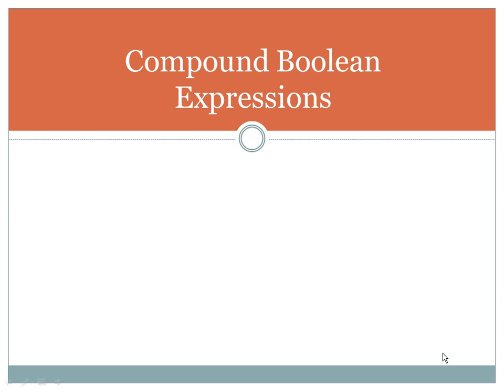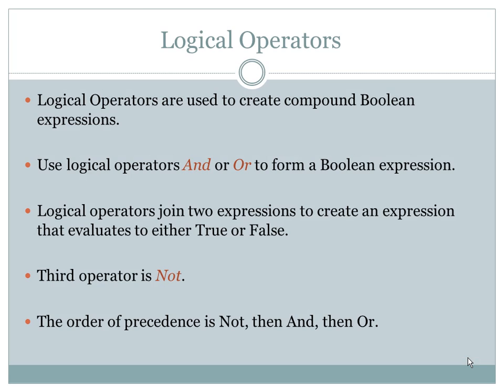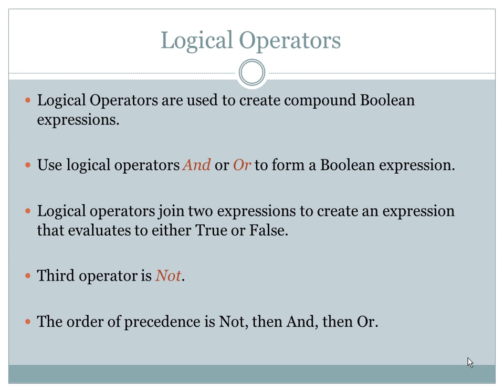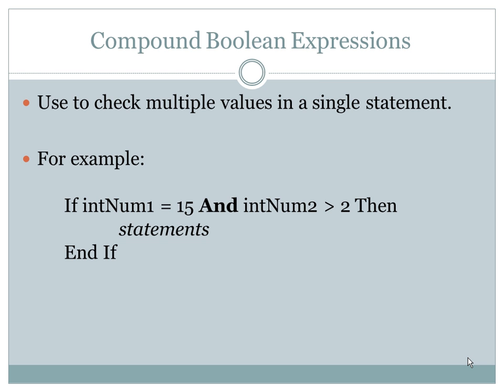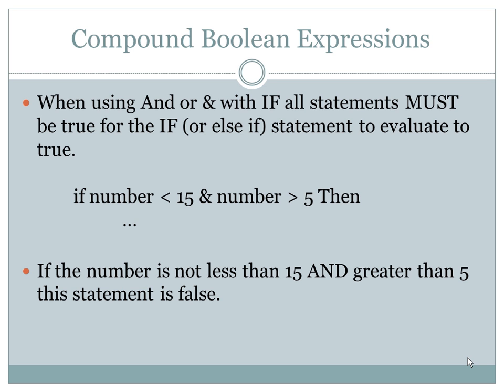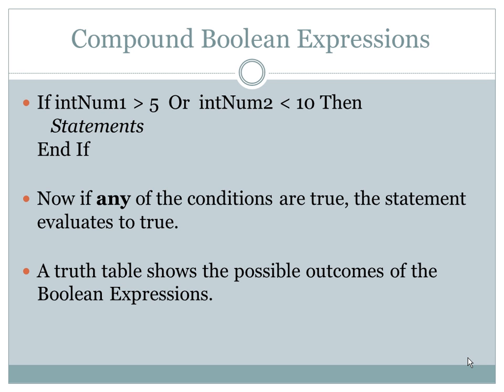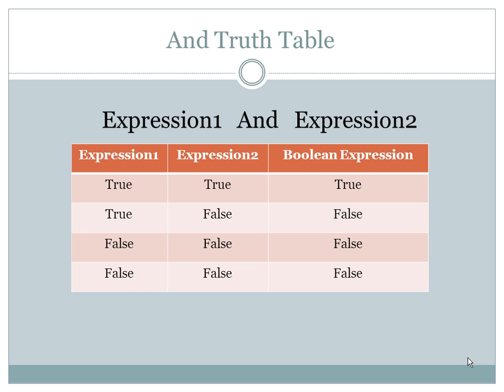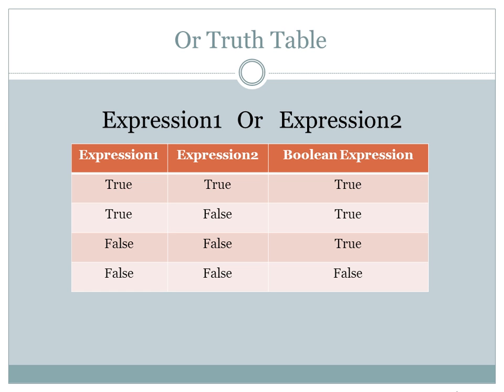Compound Expressions in Visual Basic